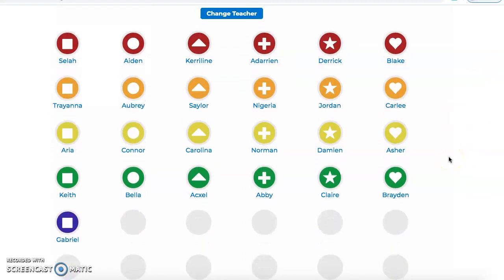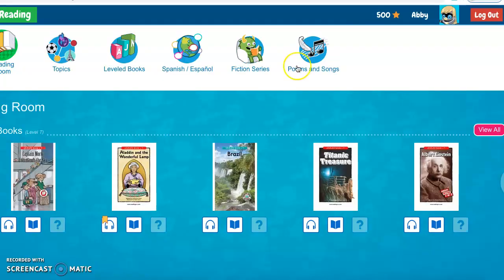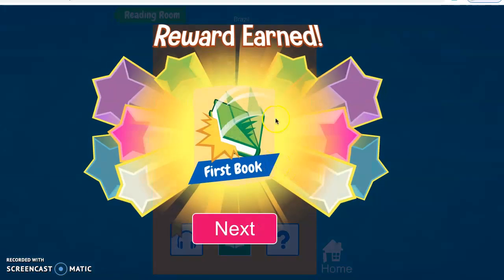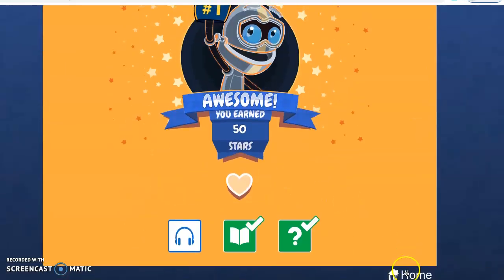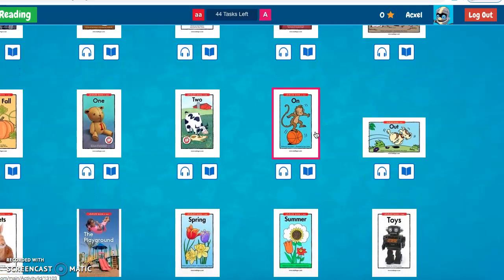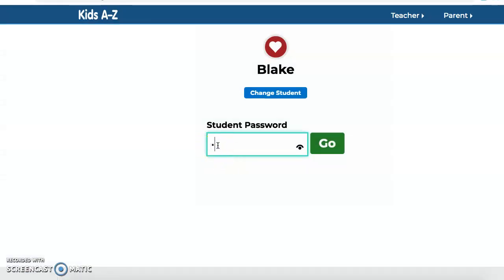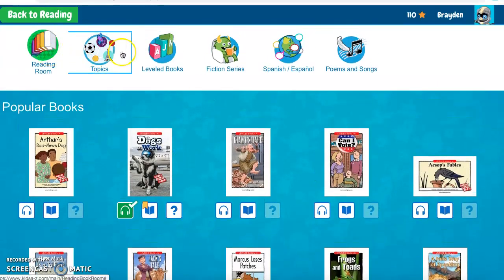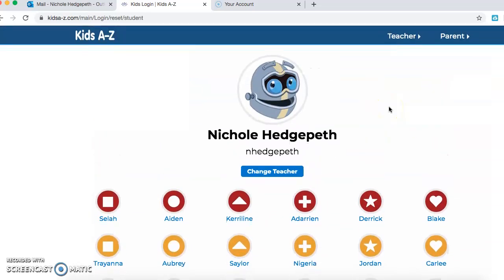Reading A - Z Infor and Help